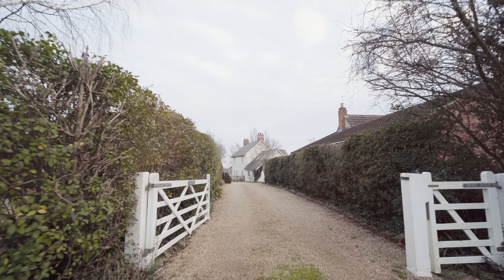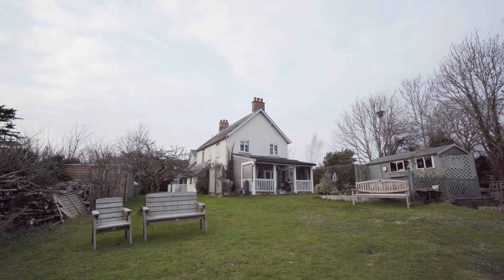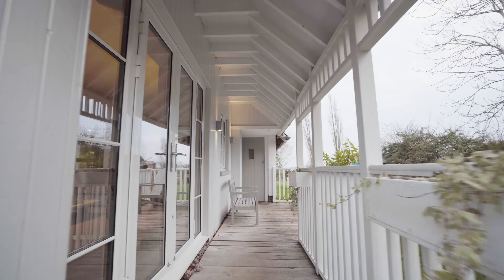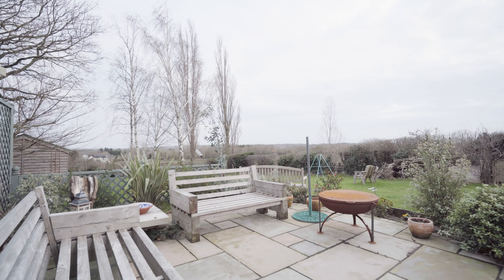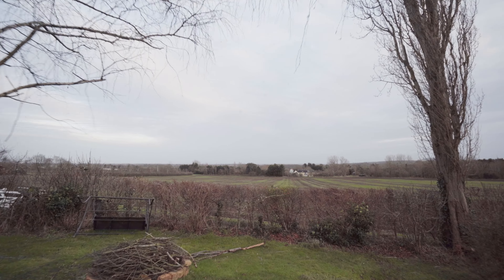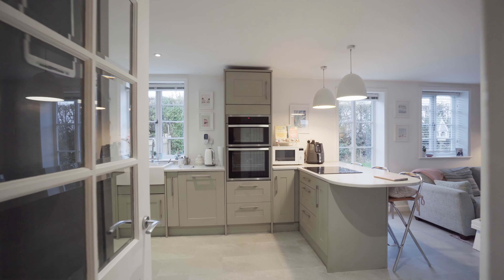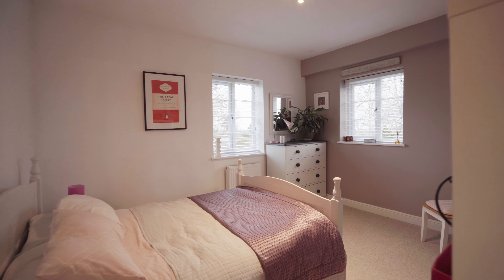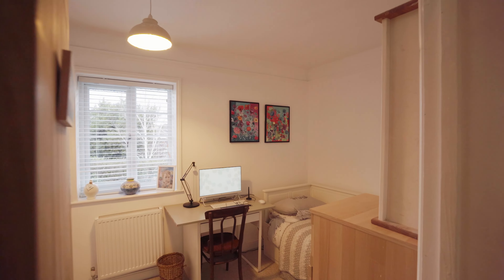Pettitts Lane, Dry Drayton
Welcome to this handsome four-bedroom property, exuding character and presenting a beautifully welcoming ambiance. Step inside through the sheltered porch, where the entrance hall with a convenient coat cupboard sets the tone for the warmth of this characterful residence.

The generous lounge, bathed in natural light from its dual aspect, opens up to a delightful side garden through patio doors with a decked area. The free-flowing accommodation seamlessly leads to a wonderful open-plan kitchen/dining and family room. The modern fitted kitchen, enriched with characterful features and a practical breakfast bar, enjoys abundant sunlight. Step through the doors to the verandah, offering a charming view of the garden and open fields beyond. The entrance hall features a large utility cupboard and a fully equipped downstairs cloakroom add practicality to the ground floor.

Upstairs, discover four bedrooms, each with its unique charm. The main bedroom is light and airy with Velux windows and has an ensuite shower room. Bedrooms three provides built in wardrobe storage and comfortably accommodates a double bed, bedroom two is a generous room and provides plenty space for free-standing furniture, while the fourth bedroom, currently an arts/crafts space, offers versatility as a home office or study. The tastefully re-fitted family bathroom boasts a standalone bath and corner shower, featuring opulent interiors and striking decorative features.

Outside, the property welcomes you through a sweeping driveway behind wooden gates. Proudly sitting on a generous plot, the home is surrounded by wrap-around gardens with breathtaking countryside views. The verandah provides an ideal outdoor dining experience, while the patio area with a fire pit invites relaxation amidst the scenery. A gardener's delight, the property features a variety of trees, shrubbery, and flowers. A garden studio offers the perfect space for hobbies or personal use, complemented by a further wooden shed with power and lighting.

With a large driveway offering endless parking arrangements, this property is not just a home; it's a lifestyle. Embrace the charm, tranquility, and versatility of this residence, where every detail has been thoughtfully curated to provide an exceptional living experience.